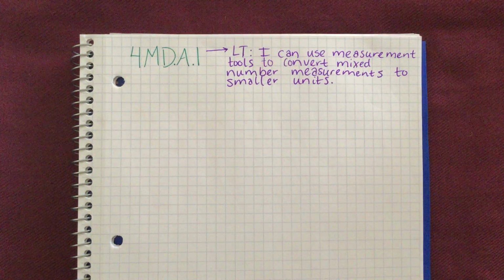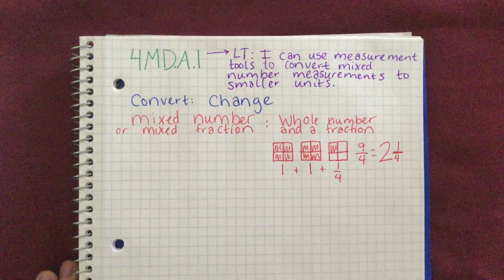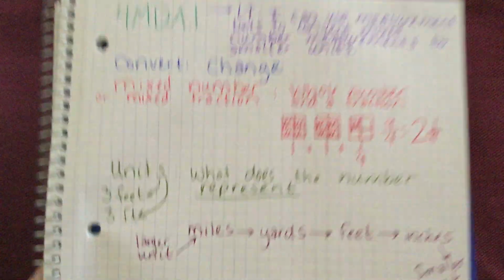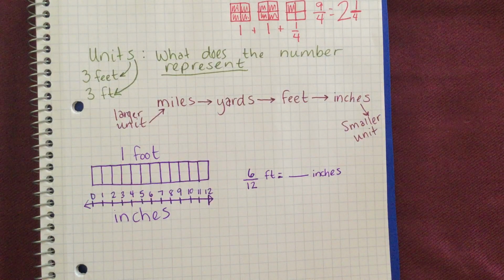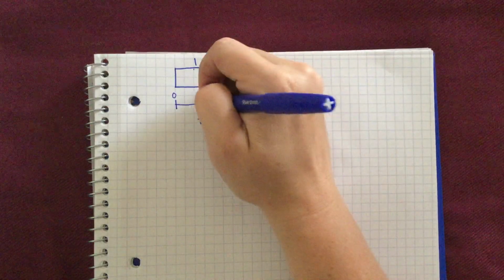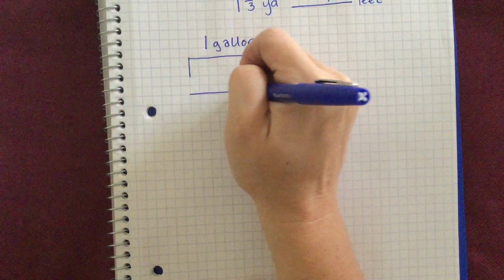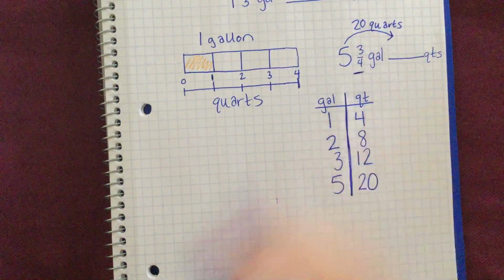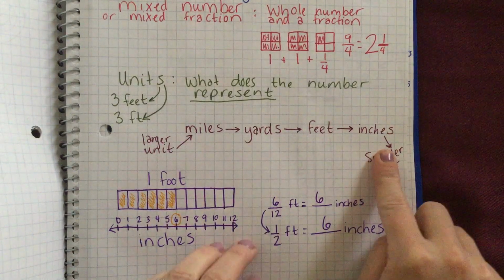4MD.A.1 LT: I can use measurement tools to convert mixed number measurements to smaller units.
4MD.A.1 LT:  I can use measurement tools to convert mixed number measurements to smaller units.